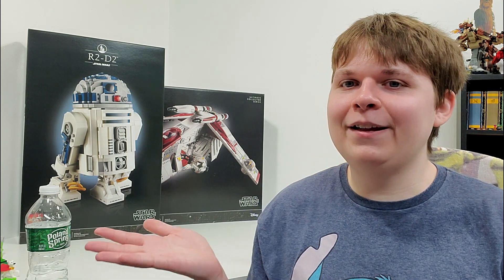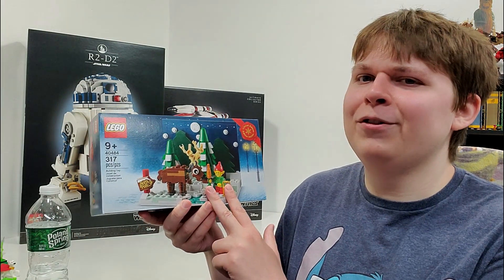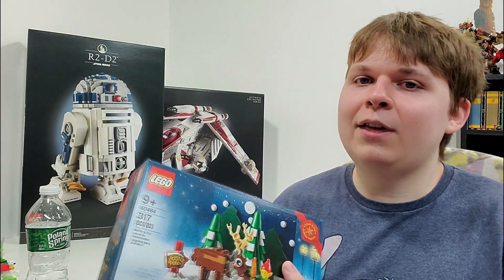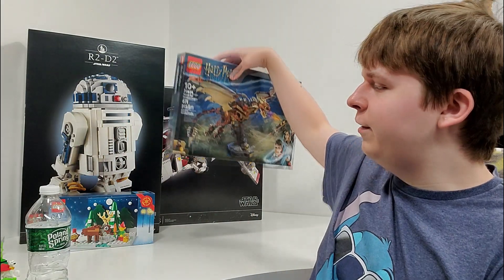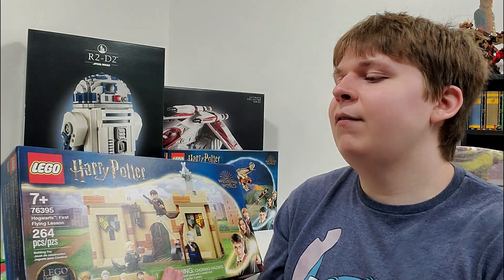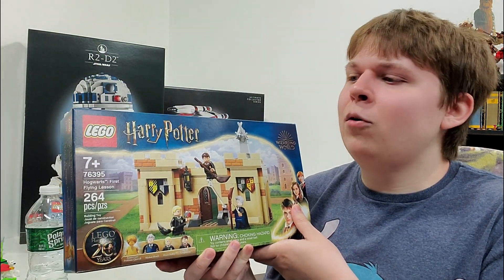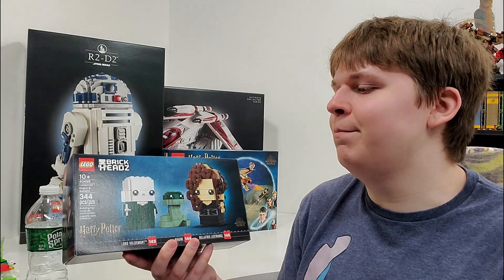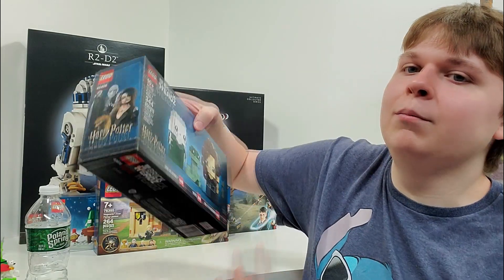I Went To The LEGO Store Again…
Today I went to the LEGO Store again… for the HP Promos that should have been here last month…